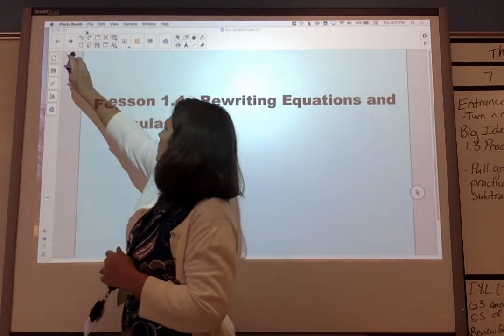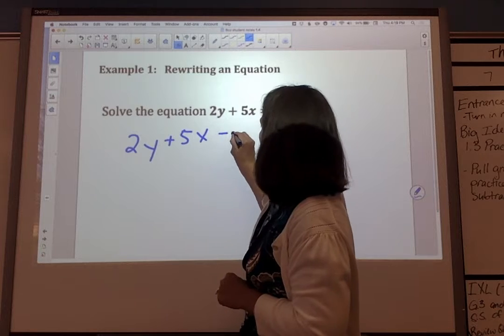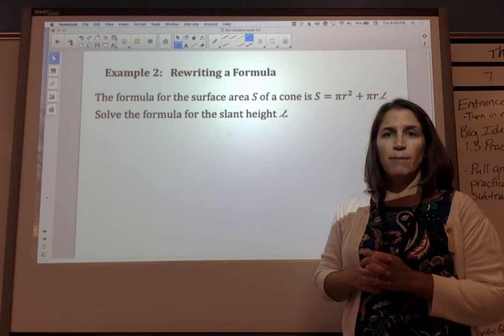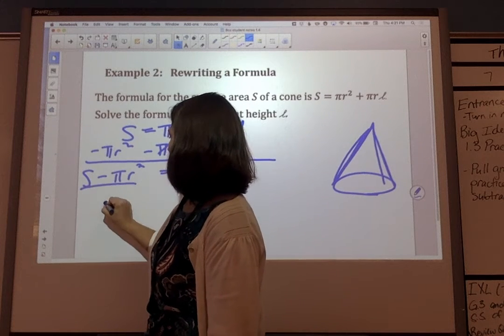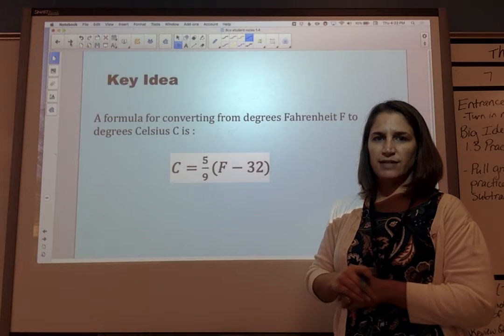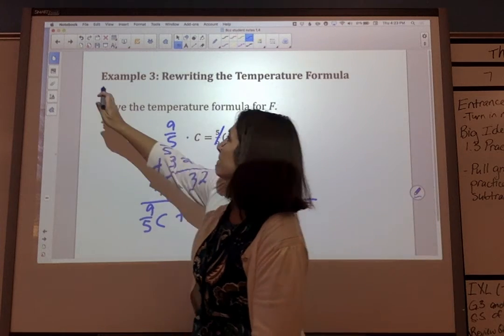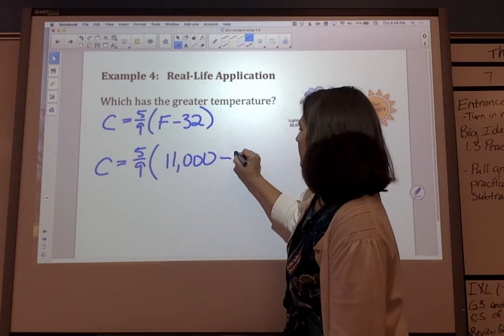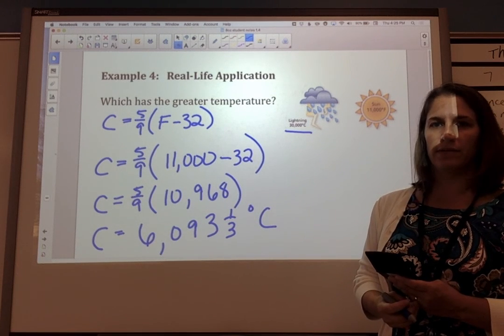Rewriting Equations and Formulas